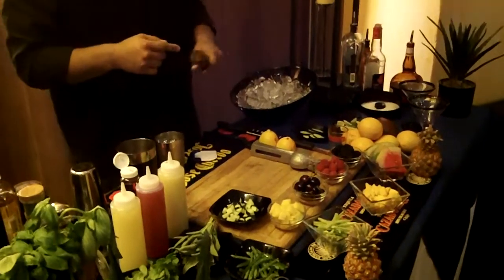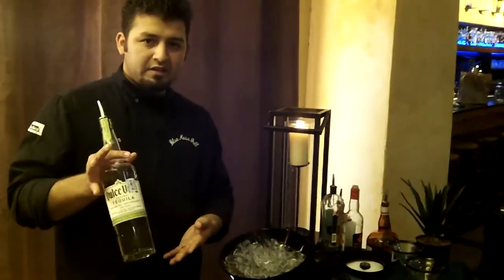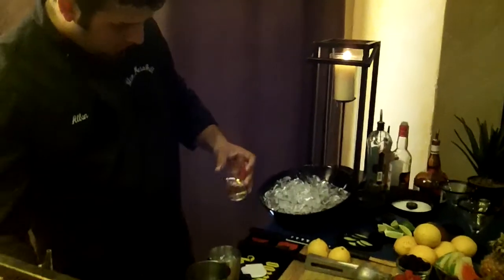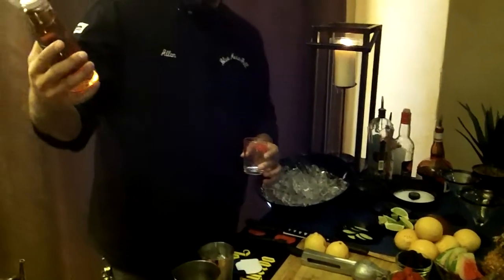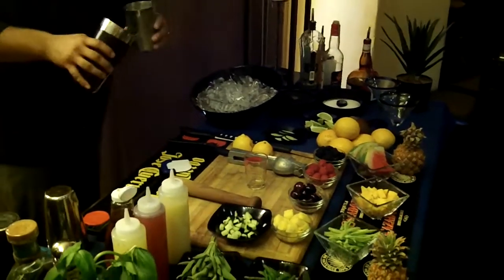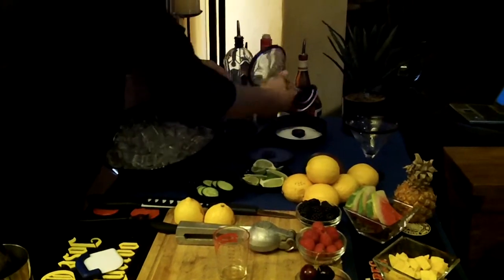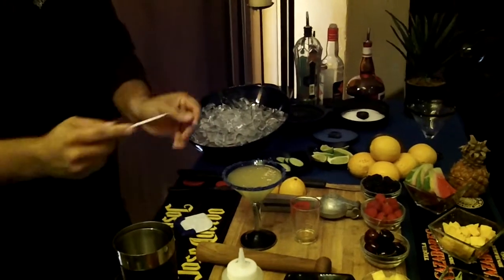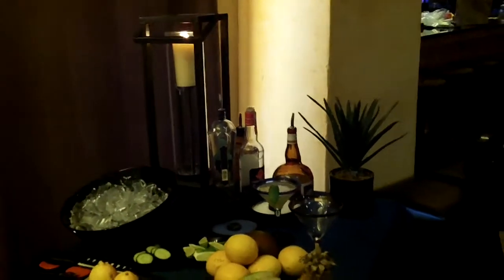Blue Mesa Grill Tequila Lab "The Perfect Margarita"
Allan Duke Mixologist for Blue Mesa Grill in Dallas,TX demonstrates how to make the "Perfect Margarita."  Make sure you use this recipe or visit us @ any D.F.W.  Blue Mesa Grill to EXPERIENCE The Perfect Margarita.